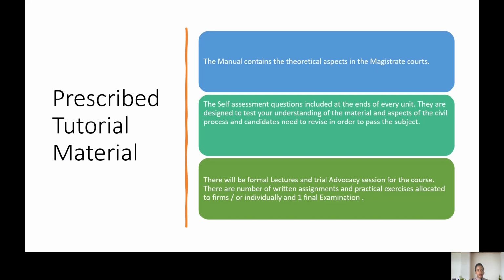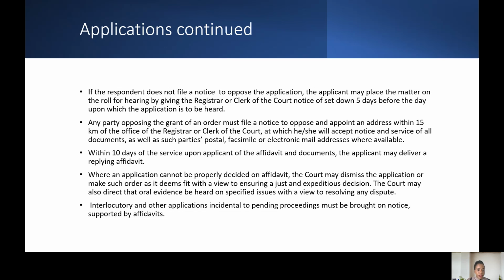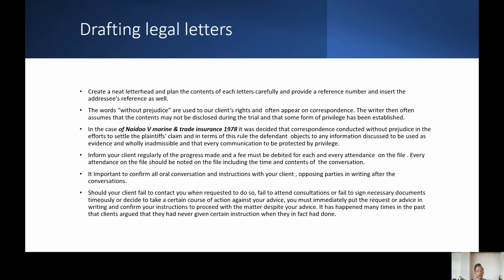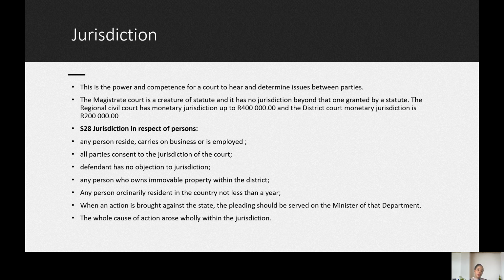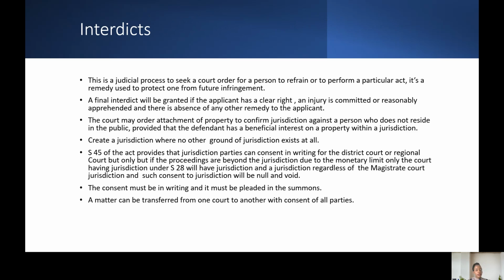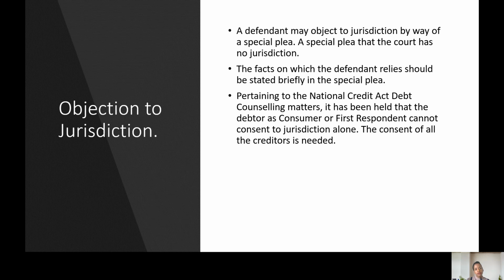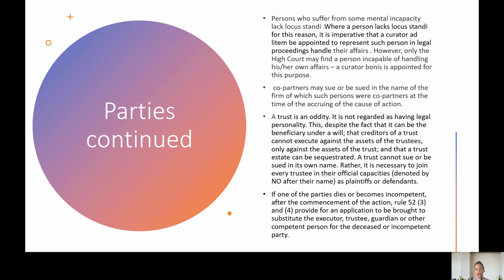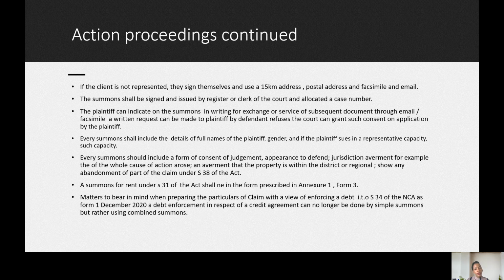MCP 20210215 122948 Meeting Recording